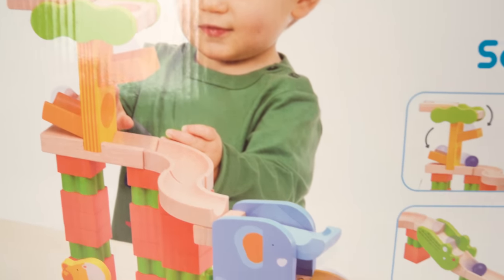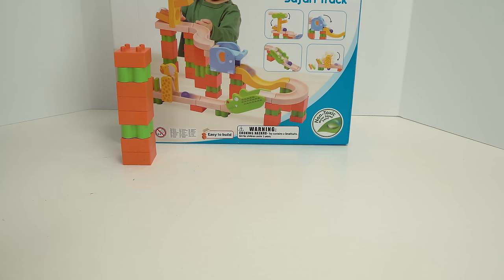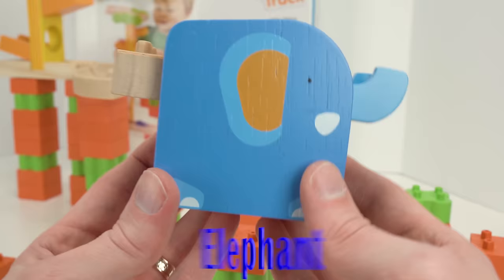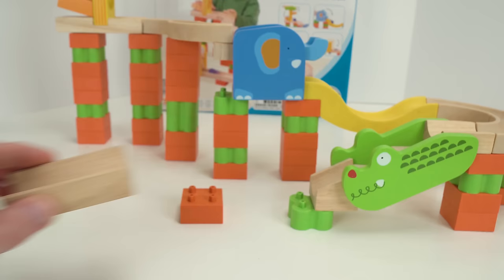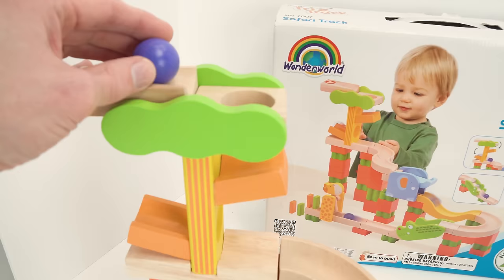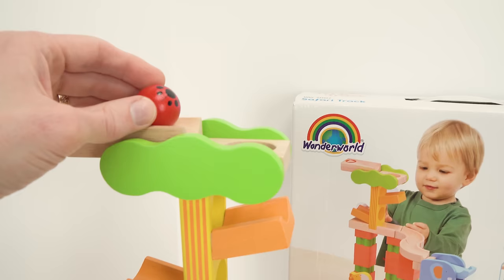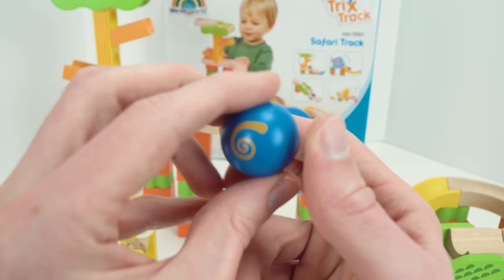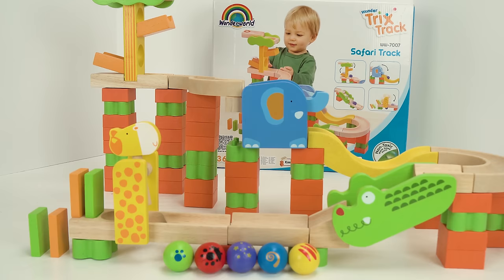Let's Build an Educational Wooden Marble Maze for Kids!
Best Learning Videos for Toddlers Learn Colors Teach Animal Names Wooden Marble Maze Toy for Kids! In this educational video for toddlers and kids, let's learn colors, animal names, and numbers with a fun wooden marble maze toy. Marble mazes are some of the best preschool learning toys for kids, as they are very colorful and engaging. In addition to helping kids learn colors and counting, they are fun for kids to assemble. This earth friendly toy is made from recycled wood and plastic, and is very easy to assemble and sturdy once complete. We hope your toddler has fun learning and playing with us in this video!